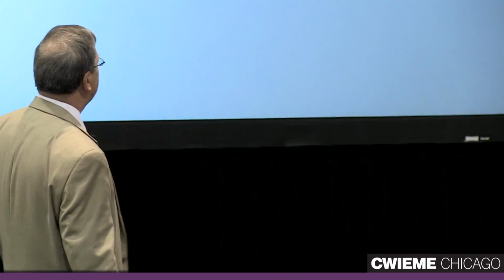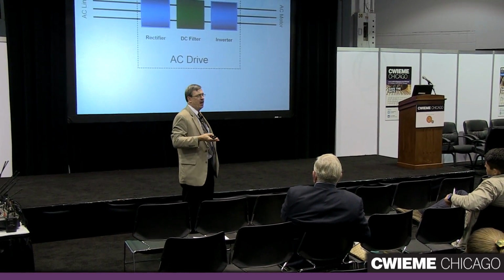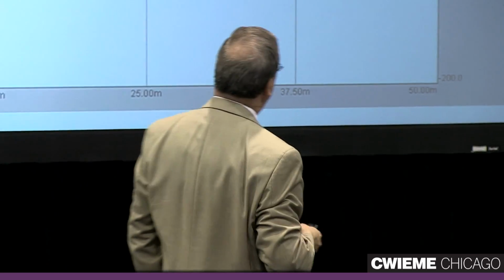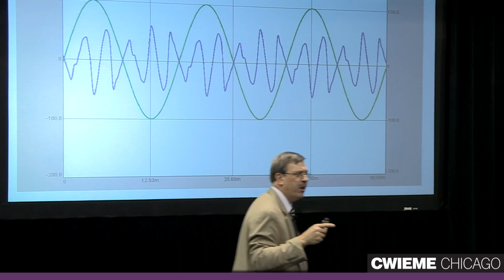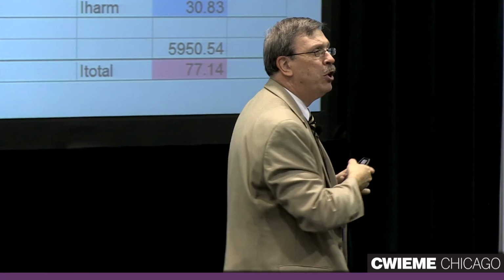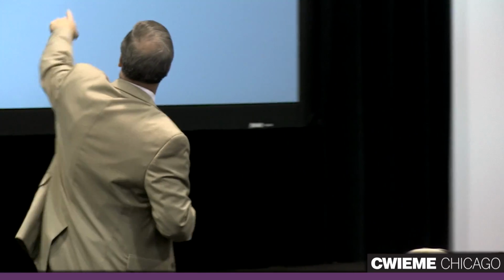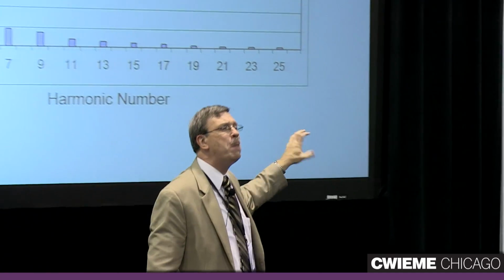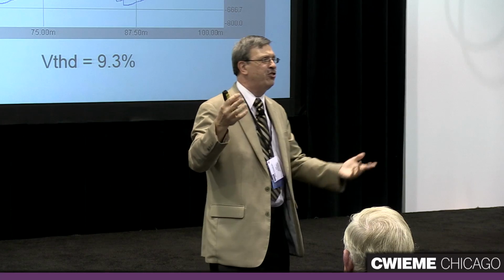Mitigating Harmonics Caused by VFDs - Rick Hoadley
Mitigating Harmonics Caused by VFDs

Rick Hoadley, Principal Consulting Applications Engineer, ABB